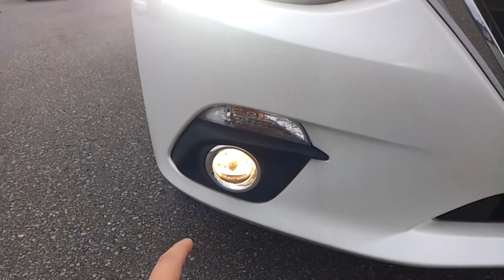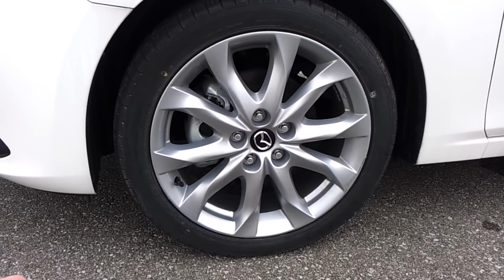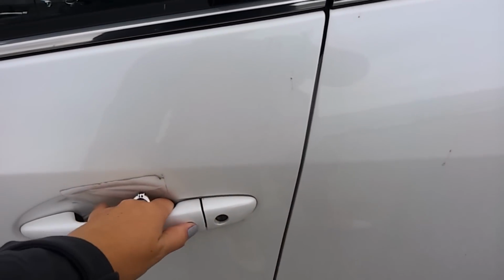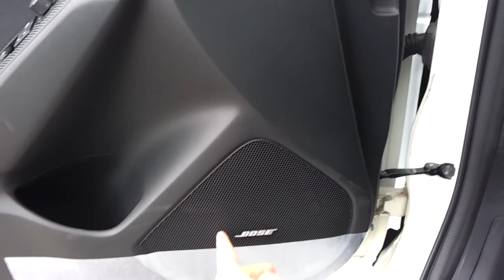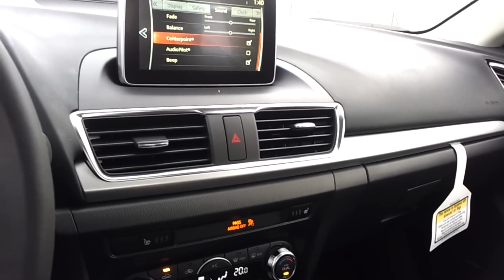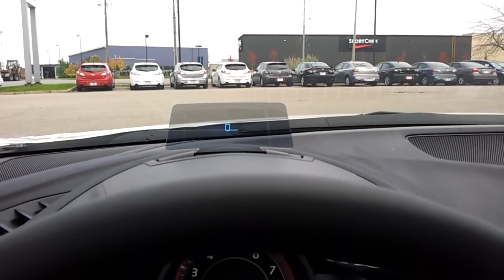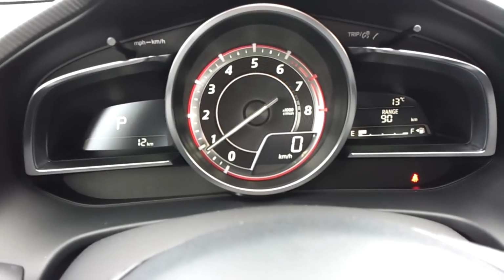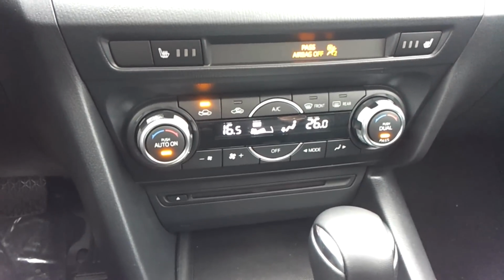MAZDA3 GT | WHY UPGRADE FROM GS TO GT?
PS...Did I mention better resale? Yes that too!
There were a few errors. All fixed now. Guess that's what happens when I forget to do my makeup!